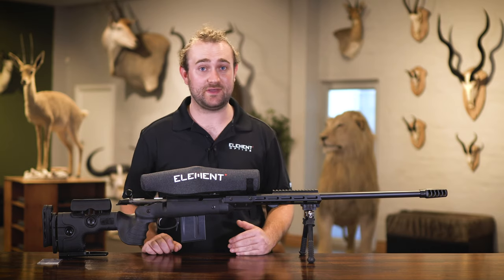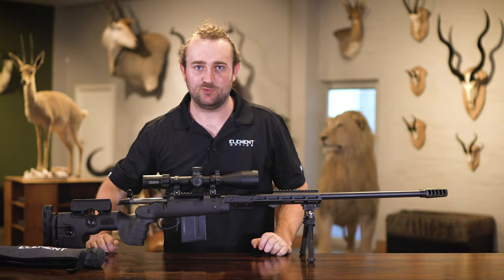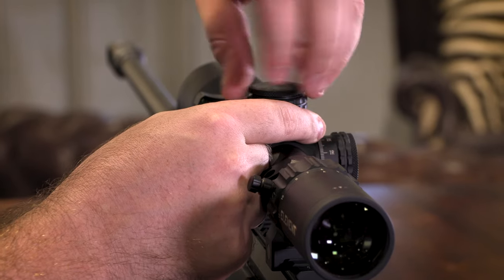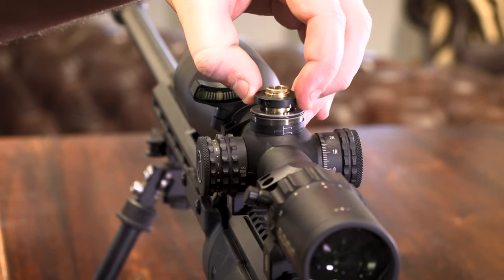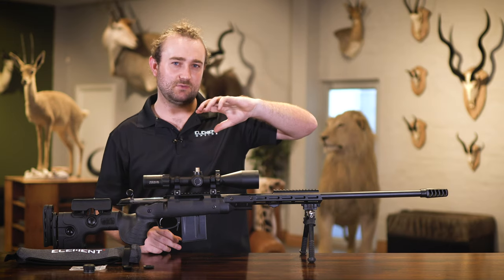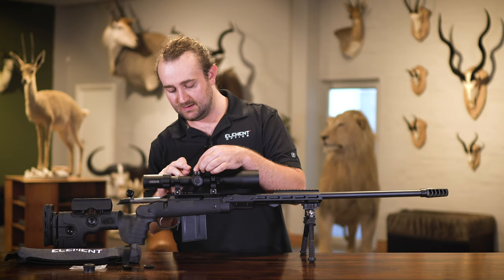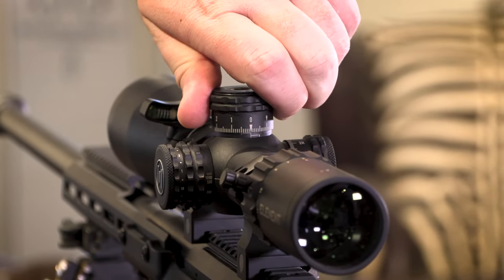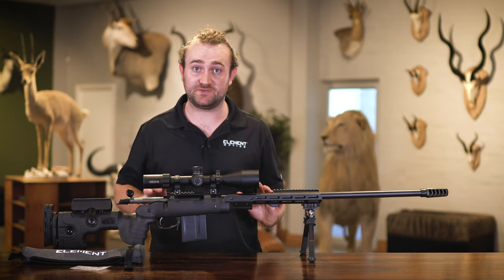How To Set your Zero-Stop (Helix, Titan & Nexus)